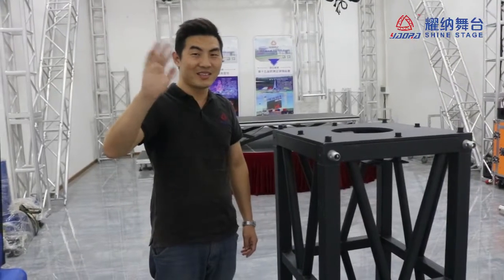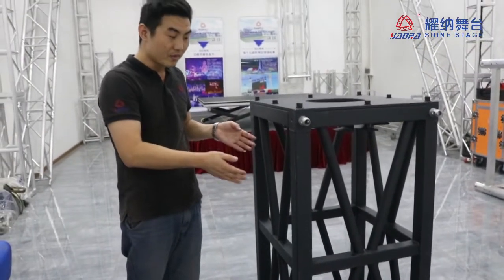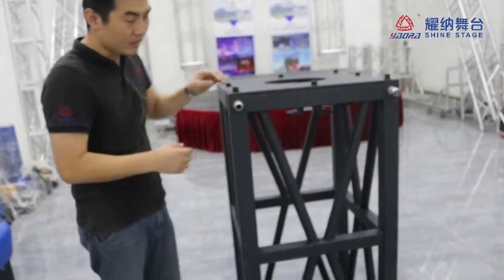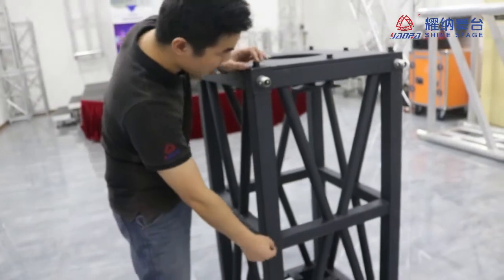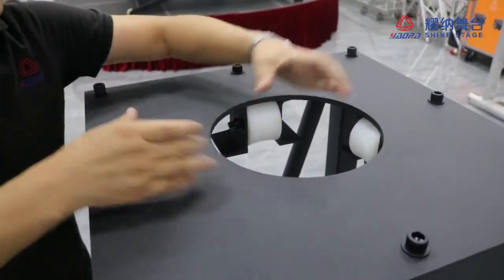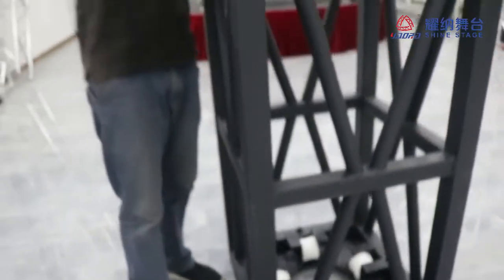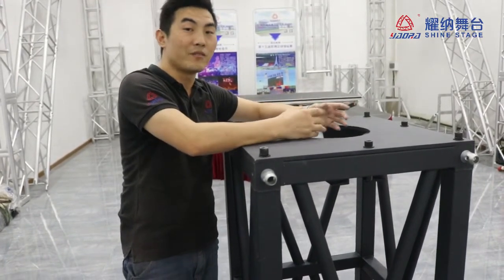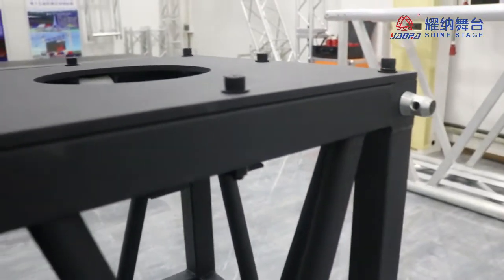customized sleeve block for Round pillar